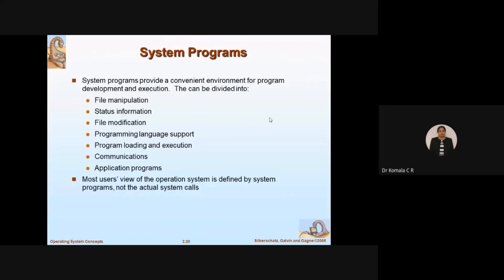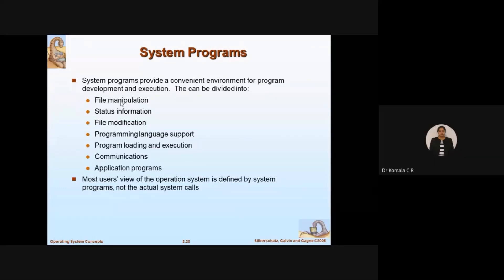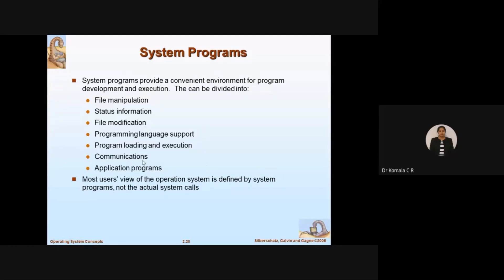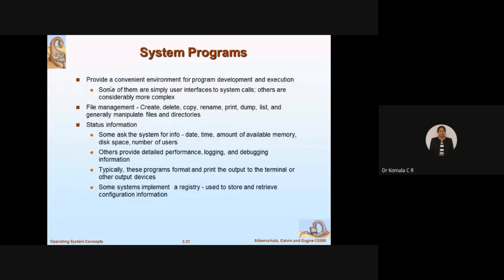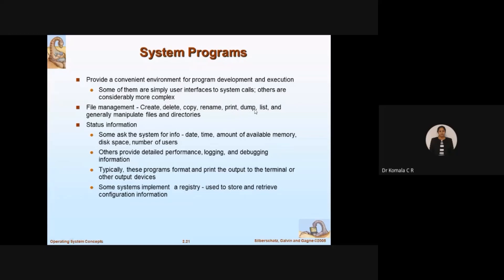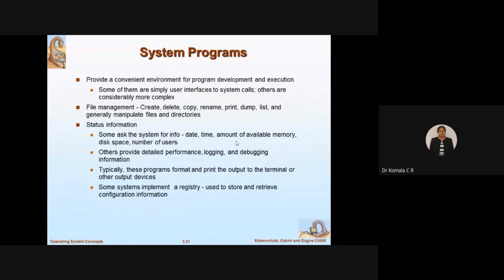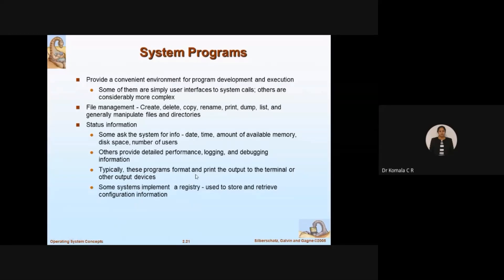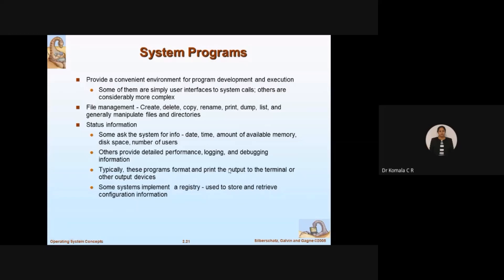Dr Komala C R OS 18CS43 4th ISE CSE System Programs